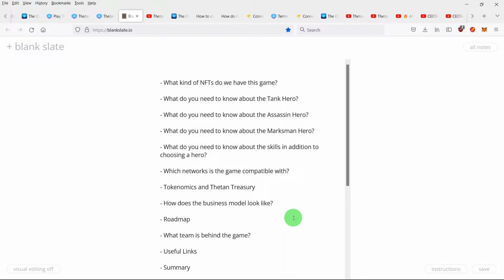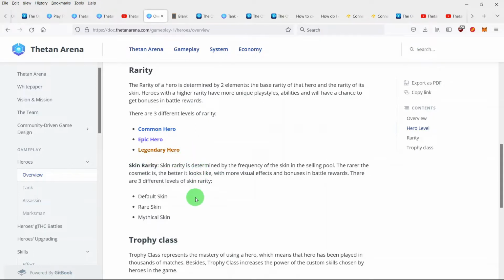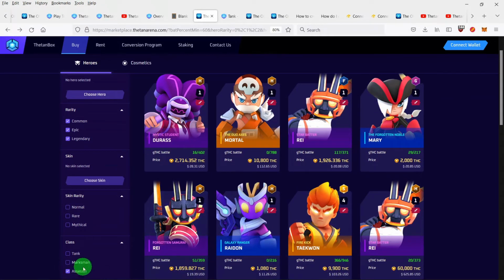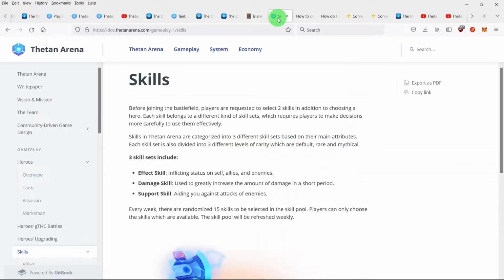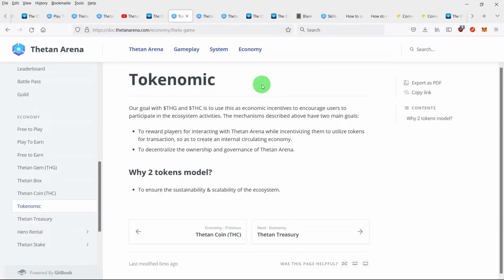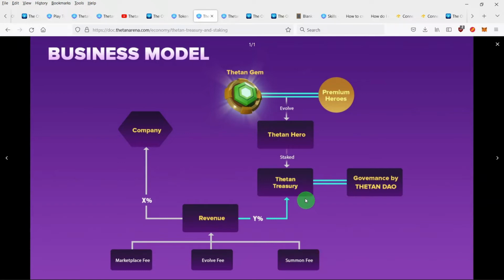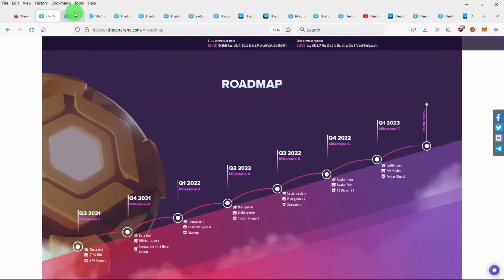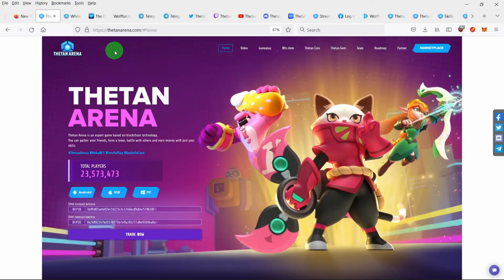Thetan Arena Tutorial - What is and how to play THETAN ARENA - Full Guide play to earn game 04/18/22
Thetan Arena Tutorial - What is and how to play THETAN ARENA - Full Guide play to earn game 18 Apr 2022, 04/18/22. Part 3/3 See details below.
Thetan Arena is an e-sport game based on blockchain technology. You can gather your friends, form a team, battle with others, and earn money with just your skills. Thetan Arena has diverse and attractive game-play, combine MOBA (multiplayer online battle arena) and Battle Royale. In this video, which is the last part of the series I am talking about what kind of NFTs are there in the game, what do we know about the special NFTs, like Tank, Assassin and Marksman Heroes. I will inform you about which networks is the game compatible with, I will talk about the tokenomics and Thetan treasury as well.

Timestampes:
0:00 Intro and disclaimer
0:58 What kind of NFTs do we have this game?
2:29 What do you need to know about the Tank Hero?
2:49 What do you need to know about the Assassin Hero?
3:12 What do you need to know about the Marksman Hero??
3:46 What do you need to know about the skills in addition to choosing a hero?
4:30 Which networks is the game compatible with?
4:54 Tokenomics and Thetan Treasury
5:22 How does the business model look like?
6:30  Roadmap
7:03 What team is behind the game?
8:02 Useful Links
8:46 Summary